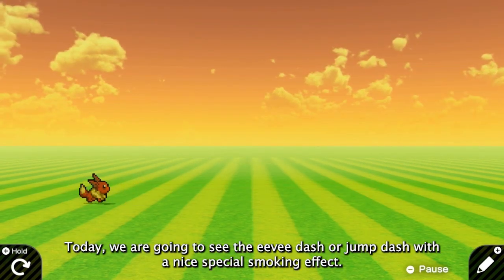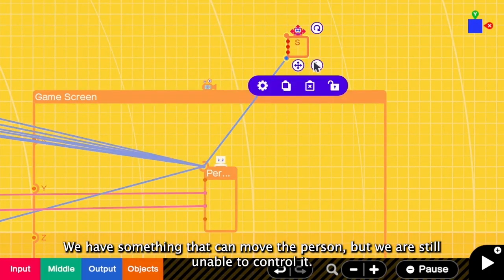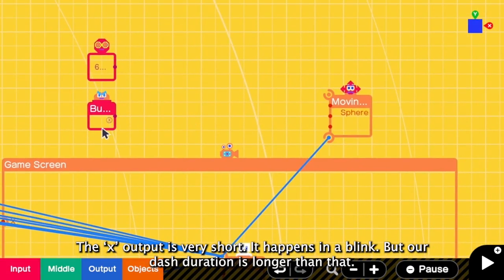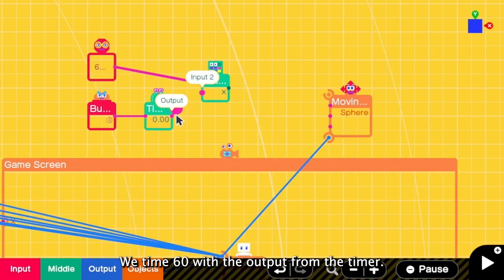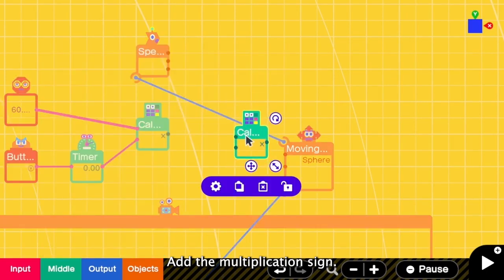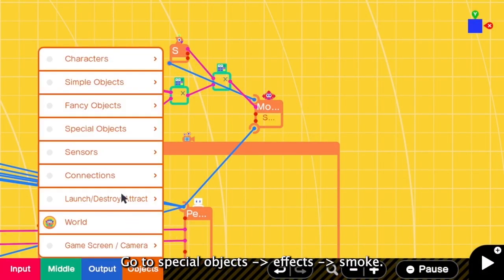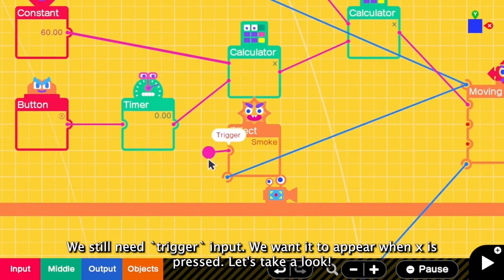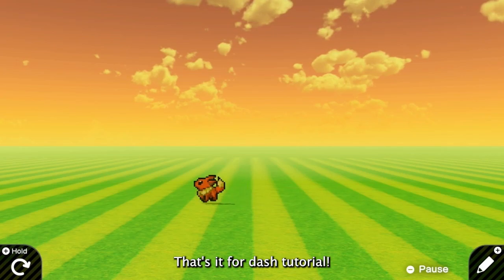05 Dash! Jump Dash! | Game Builder Garage Tutorials 101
This video features dash!!! If you need to dash in 3D, you have to repeat the same thing for y-direction. And, that's all!

Game ID: G-005-BTK-H9T
Programmer ID: P-001-7MY-K9H

00:00 Thank you all subscribers
00:21 Adding dash
03:31 Adding direction
04:44 Final touch: adding smoke
06:06 Disabling jump dash